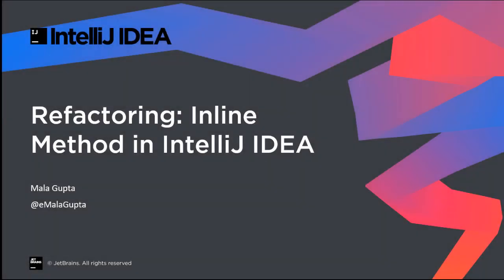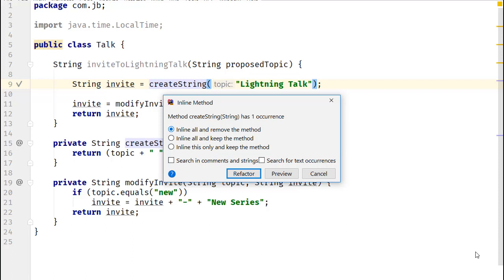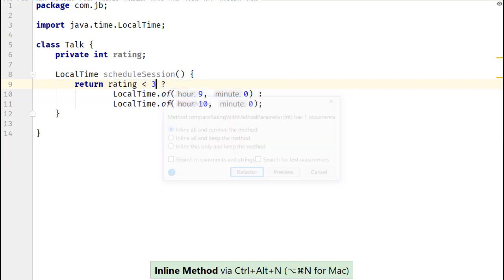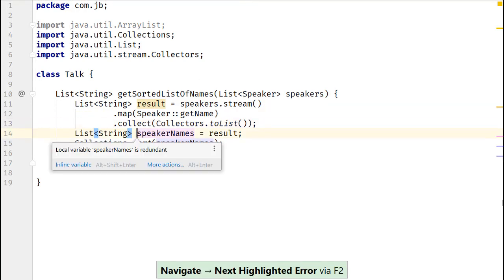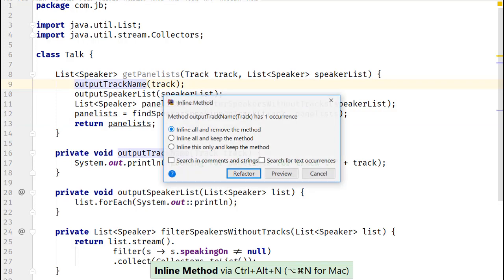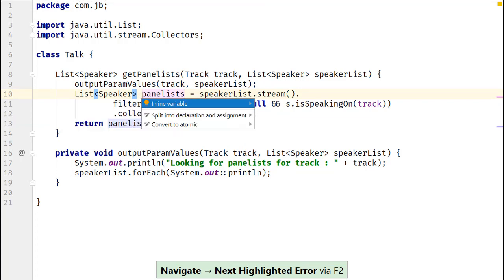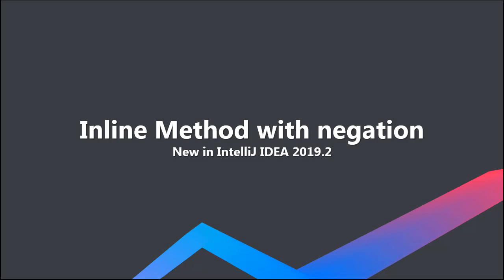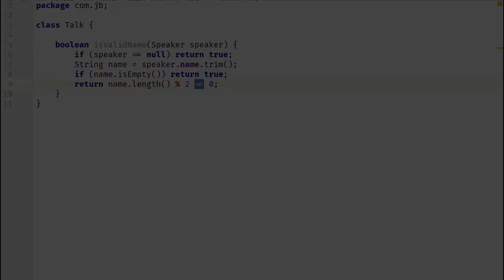Inline Method Refactoring in IntelliJ IDEA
In this screencast, we look at what is 'Inline Method Refactoring' and how IntelliJ IDEA can help you get started with it safely.

We'll start with a basic example of 'Inline Method Refactoring' and then cover the following use cases so that you know why, when and how to apply this refactoring:

- Disruption in flow of a method
- Code migration/ using latest Java language features
- Badly refactored methods
- Inline Method Improvements (New to IntelliJ IDEA 2019.2)
- Inline method with negation (New to IntelliJ IDEA 2019.2)